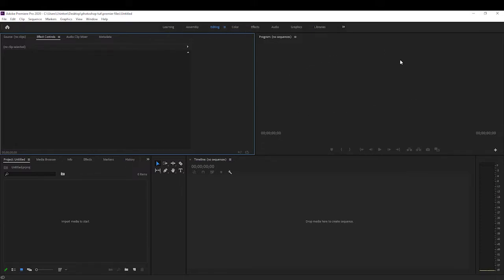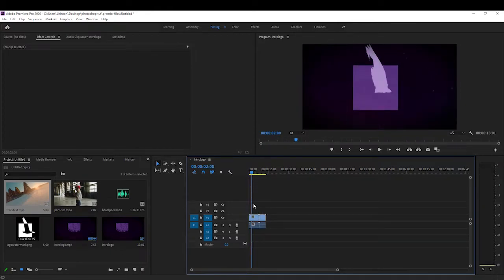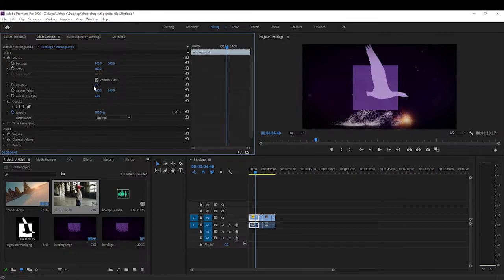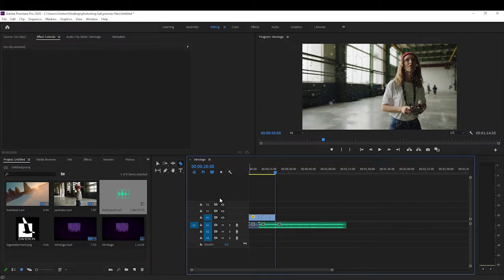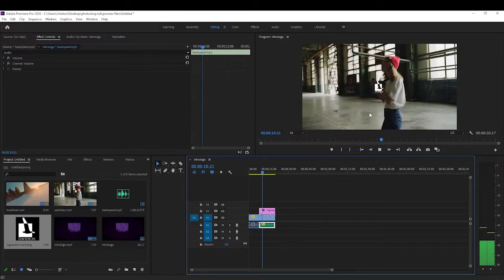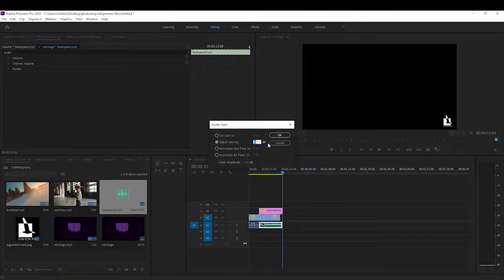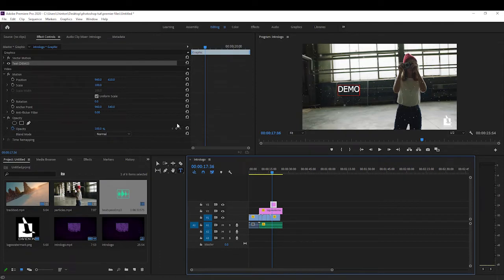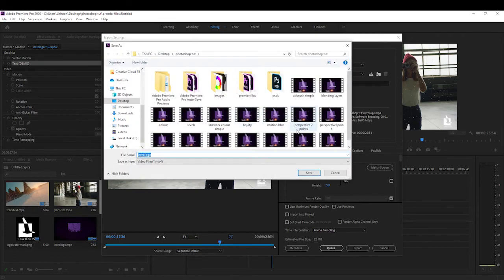Adobe Premiere Basics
Some of the basic features of Adobe Premiere